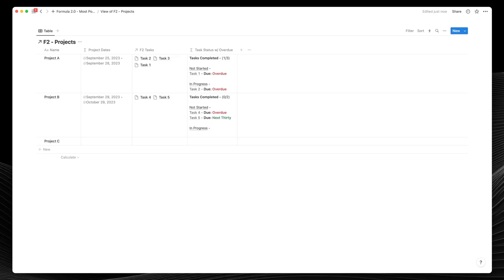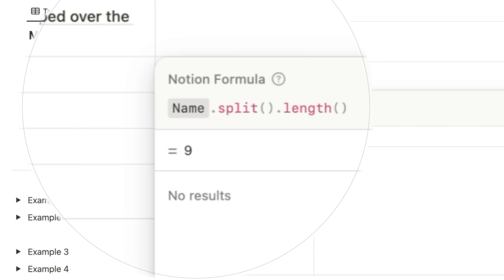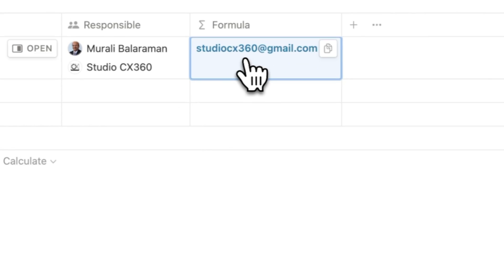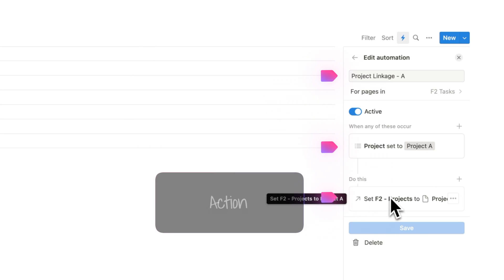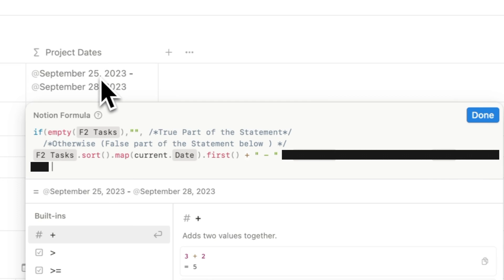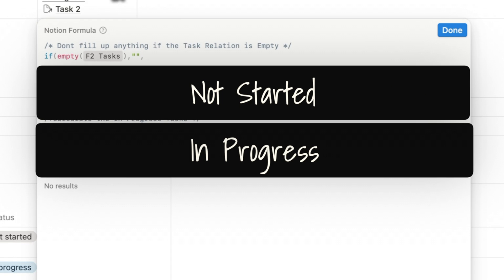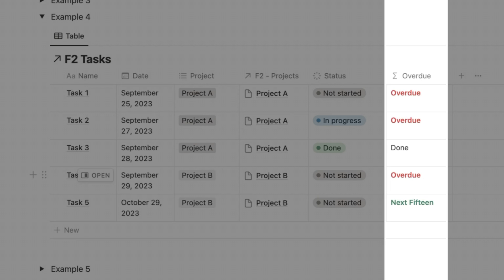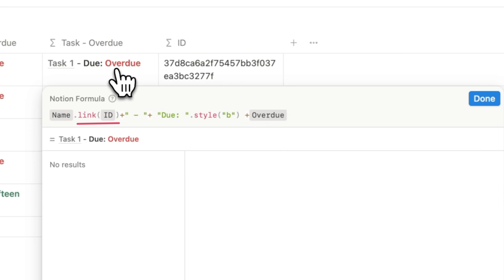The most powerful Notion 2.0 Formula (Tutorial)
Notions 2.0 Formulae feature is just incredible, by allowing you to add comments, simplify formulae, working with variables, and more.

In this tutorial, we take you through step by step of how you can use the powerful features of Notion 2.0 Formulae, and get handson with its most powerful feature.